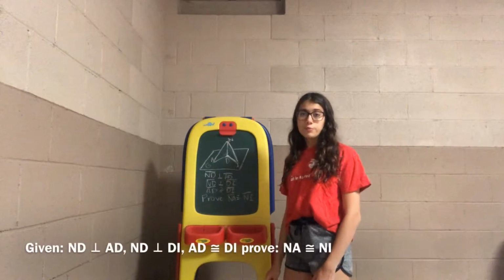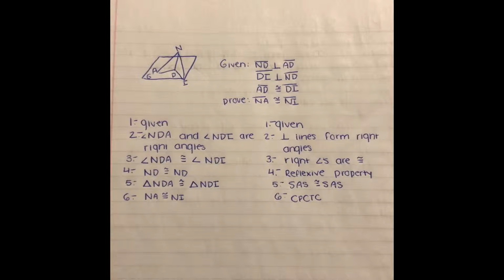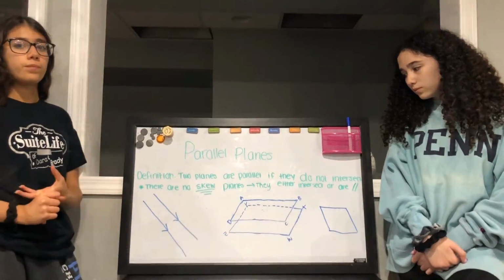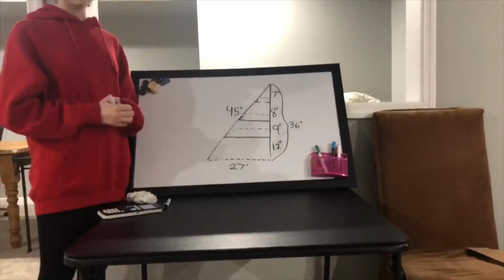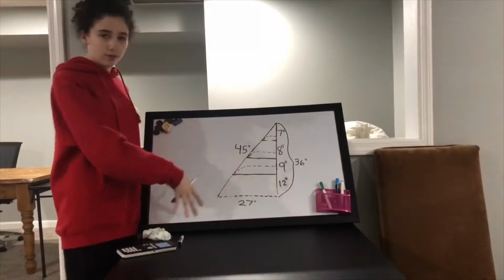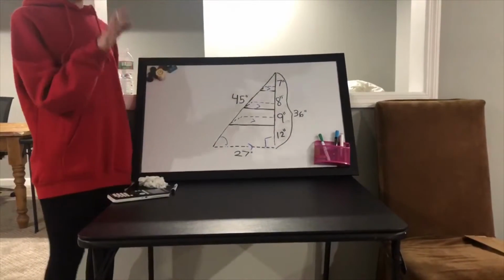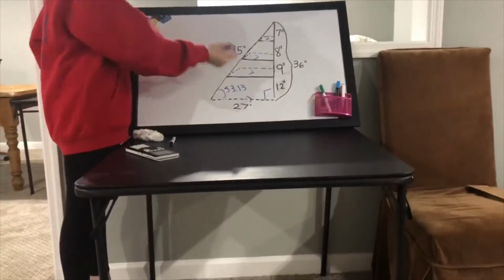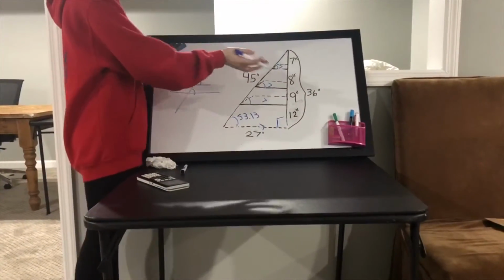1080p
VIDEO WITHOUT BLOOPERS